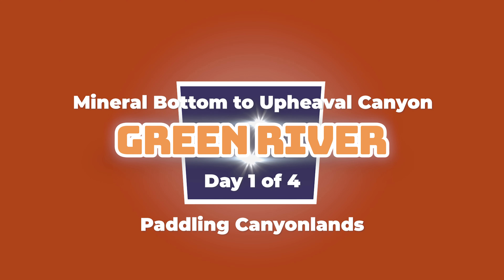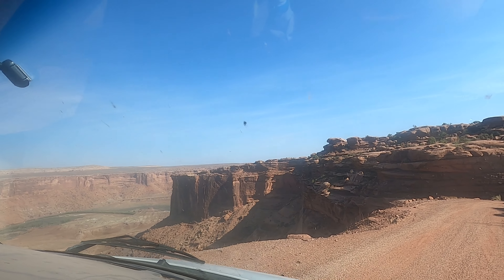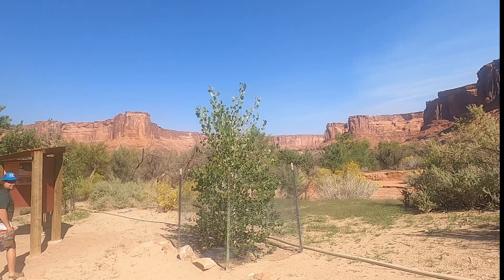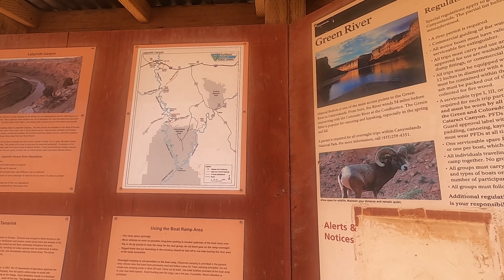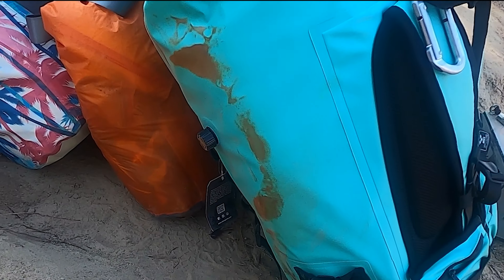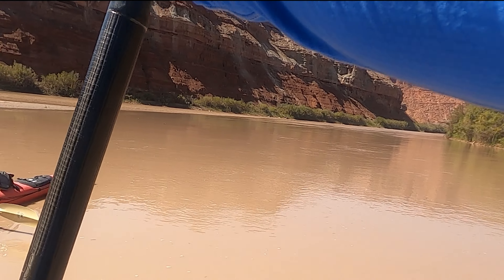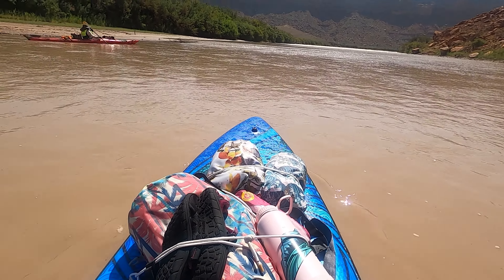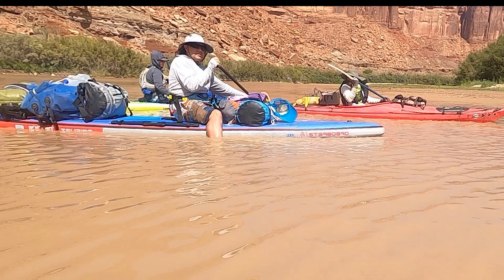Paddling Canyonlands Green River Day 1 of 4 - adventure out of Moab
This is a 4 day paddle trip from Mineral Bottom to Spanish Bottom on the Green River in Utah.  Moab is the launching off point.  Extensive knowledge was needed for self sufficient camping in this remote area of Canyonlands National Park.